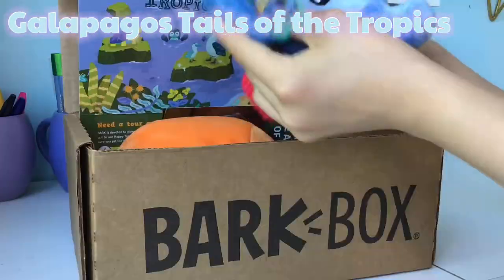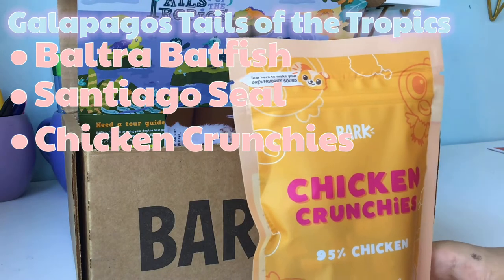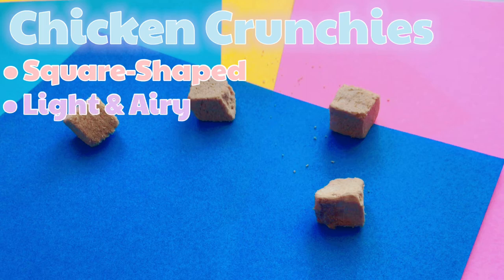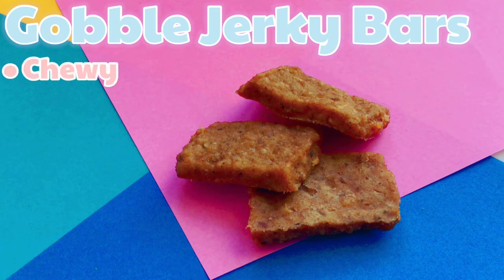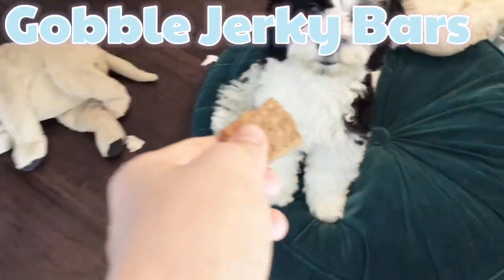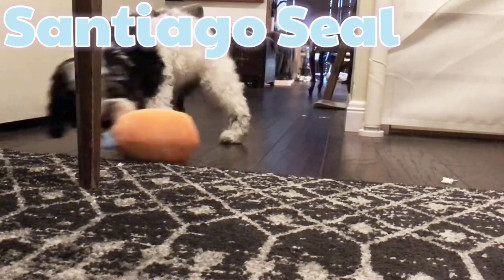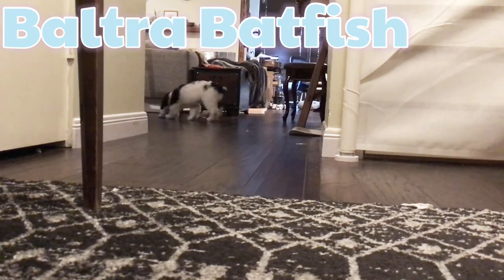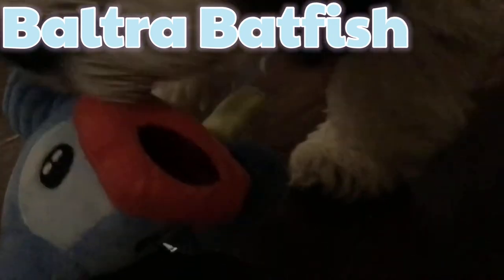We got our BarkBox! // Opening our Tropical Theme Just in Time for May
• In this video, we open our April BarkBox •

• Baltra Batfish •
• Santiago Seal •
• Chicken Crunchies •
• Gobble Jerky Bars •
• Turkey Chew •

• 5 Human Foods that your Dog will LOVE! •